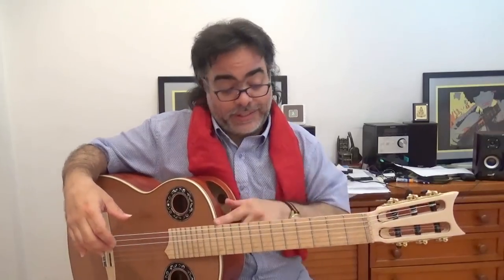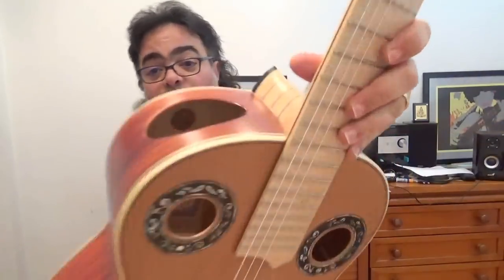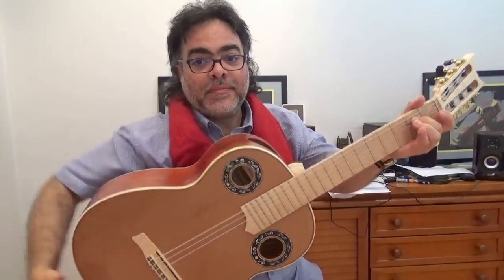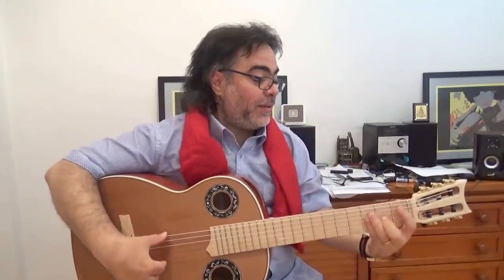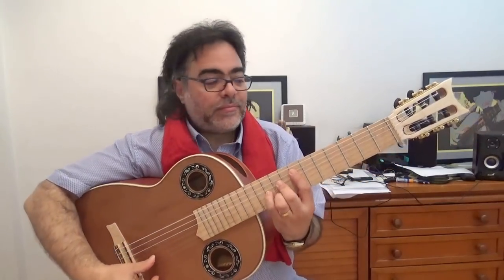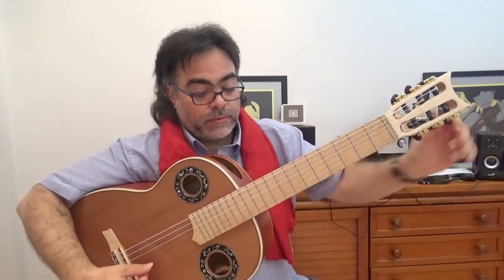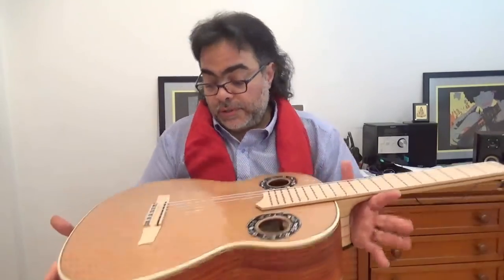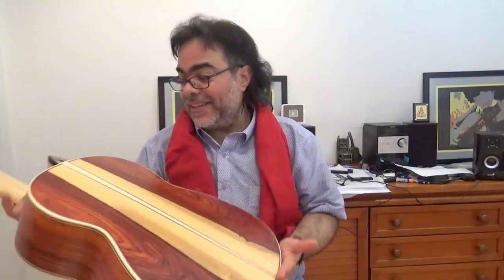Simplicio short scale 1929m Balance Rosewood Review/New Generation Andalusian Guitars Spain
References to the history of the double sound hole on the top
Simplicio noticed a disadvantage of the traditional sound hole position in the weakening of the guitar top in a crucial area and also in a reduction of the sound emitting surface of the top (Huber, J.: The Development of the Modern Guitar, Westport, 1994, p.27). The increased sound emitting surface should also improve the sound emitting in the bass range (Stark, D.: Diplomarbeit – Entwurf und Bau einer Konzertgitarre mit doppelter Decke in Sandwichbauweise, Weimar, 2006, p.6)

Impact on the sound:

Omitting the sound hole or positioning it on both sides of the fingerboard leads to an enlarged vibrating surface of the top. Cue to the ratio between top length or width and top thickness, it is possible to:

– attain the same degree of flexibility of the top as in a traditional guitar, but obtaining a higher mass of the top (this leads to a better sustain without the loss of attack and responsiveness)

– attain a more flexible top than on a traditional guitar, but maintaining the same mass of the top (this leads to increased loudness and responsiveness without the loss of sustain).

can be lowered significantly, which in turn has an impact on the tonal character of the instrument.

See: 21 features out of the box on AG Simplicio